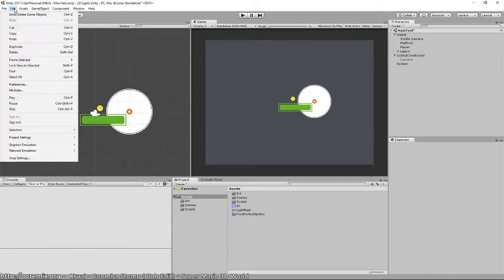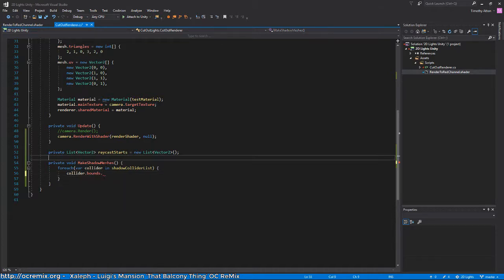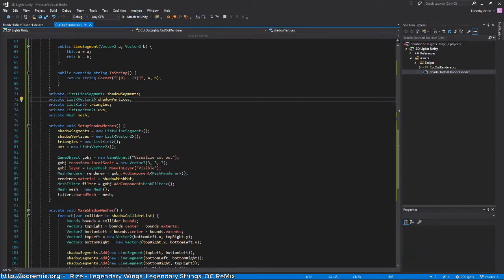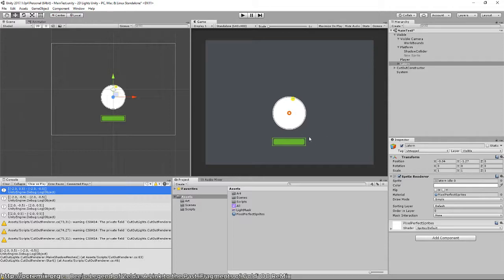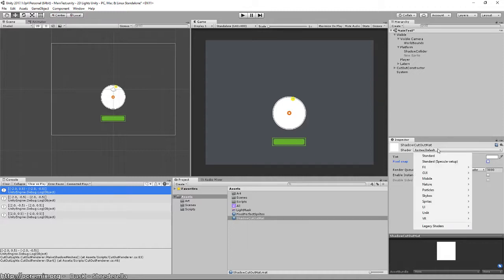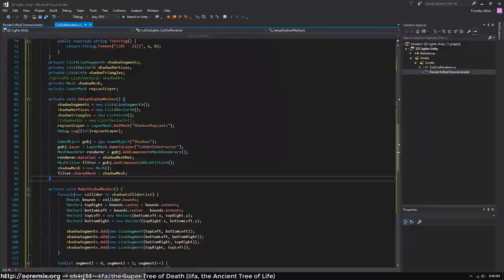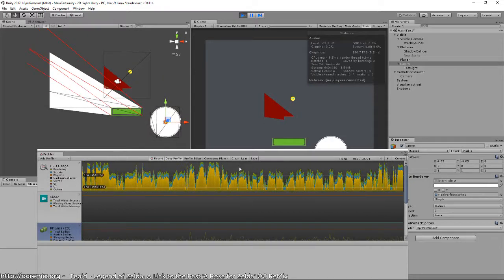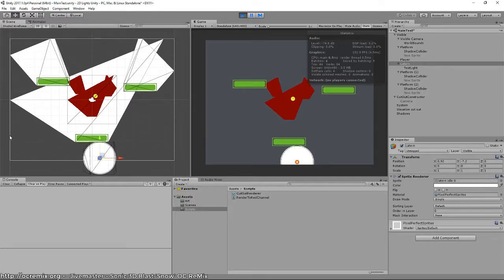Shadow mesh is a go! 2D Lights Project, Unity GameDev Log [Part 2]